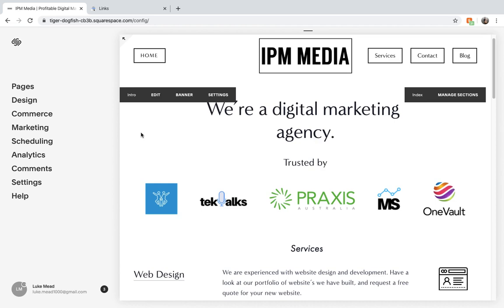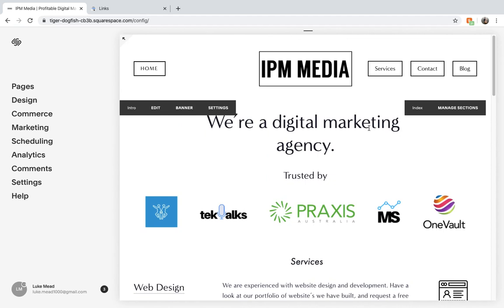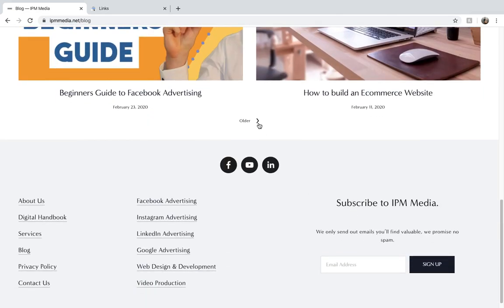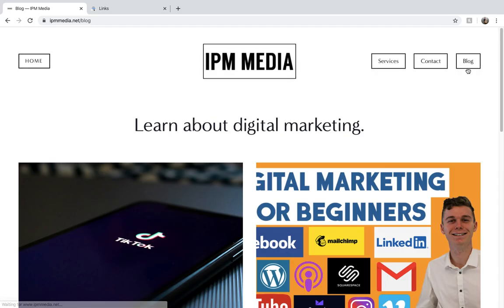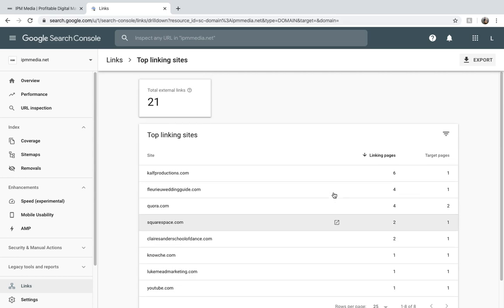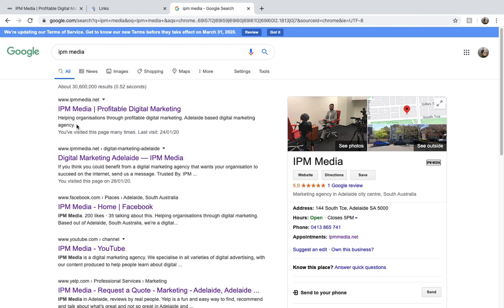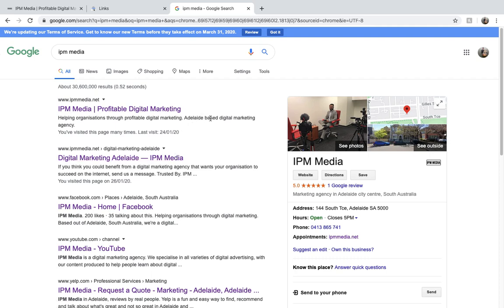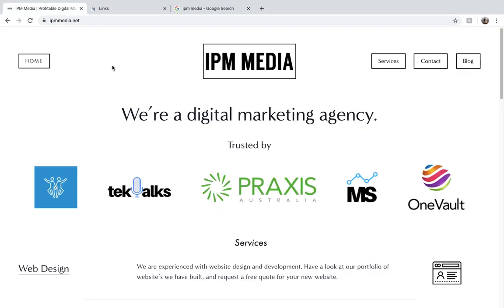SEO for Squarespace | 5 Tips to Boost SEO | Squarespace SEO Tutorial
Have you built your first Squarespace website? But no one is visiting it? It's time you start to invest some time and energy into mastering the basics of SEO (search engine optimisation).

Essentially SEO is how your website is found by Google, and how highly Google ranks your website. Obviously, the better Google ranks your website, the more traffic your website is going to receive.

So in this tutorial I break down 5 actionable tips you can use to boost the SEO of your Squarespace Website.

1. Your Website Content and Structure.
You must have great website content, which people will find useful. This will help Google read your website, and understand what it is your website does. So make sure your pages are effectively written and have relevant content.

2. Post Content Regularly.
Google wants to see that you care about your website. So by posting regular blog posts, or uploading regular podcasts, you can show Google that your site is valuable.

3. Get Backlinks.
Backlinks are the best indicator that your website is valuable and that people should visit your website. Keep in mind, for the best SEO, you don't want "dodgy" backlinks from unreliable websites.

4. Page meta data.
This is how your page will show up in Google. So it's important to include the right keywords you want to appear for in Google in your meta data.

5. Mobile Optimisation.
More people are using phones to browse the internet now, than desktop devices. So it's important that your website appears correctly on mobile devices.